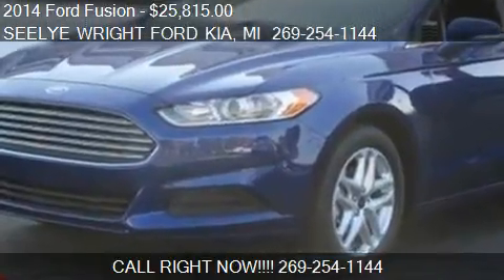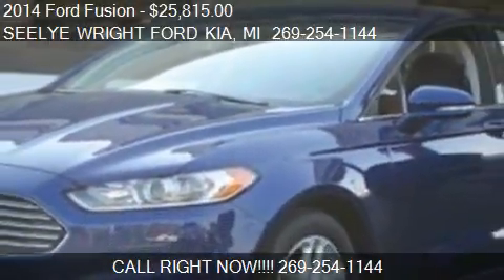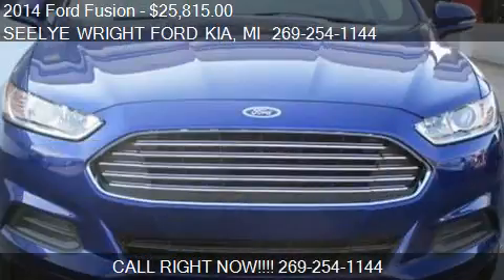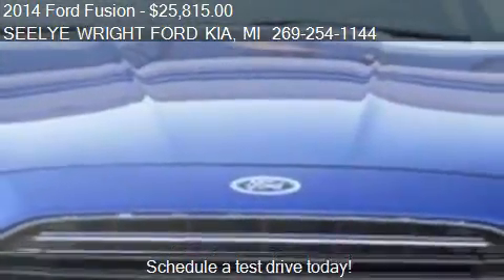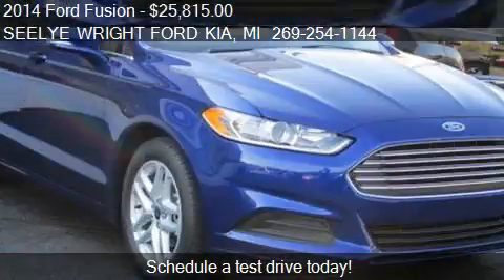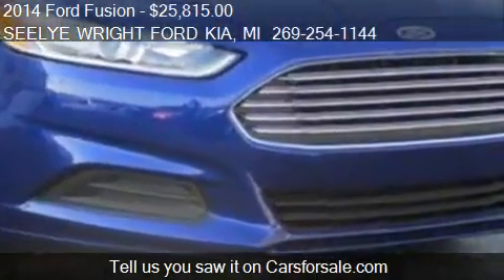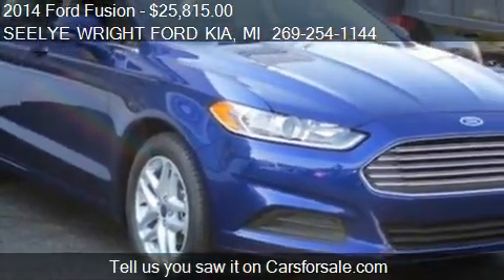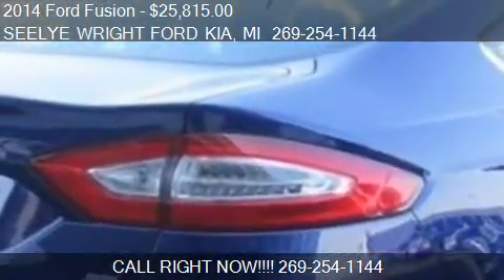2014 Ford Fusion SE - for sale in KALAMAZOO, MI 49008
SEELYE WRIGHT FORD KIA

Come test drive this 2014 Ford Fusion SE for sale in KALAMAZOO, MI.

It just doesn't get any better!! This SE is simply outstanding in every aspect. One of the finest cars around you won't believe what you get for the money.. ELECTRIFYING! Need gas? I don't think so. At least not very much! 36 MPG Hwy. A wealth of optional equipment means that you no longer have to sacrifice: Engine: 1.5L EcoBoost Reverse Sensing System All-Weather Floor Mats (Dealer Installed)... For more information on this or any other Seelye Ford or Seelye Kia Kalamazoo vehicle go Se Habla Espanol. Dont forget to text SW to 71441 for your special internet discount!! Dealer is not to be held responsible for pricing and typographical errors.  Internet pricing can not be used in conjunction with any financing offers or other advertising promotions. Please see dealer for details.

Engine: 1.5L EcoBoost, Reverse Sensing System, All-Weather Floor Mats (Dealer Installed), 1.5 liter inline 4 cylinder DOHC engine, 4 Doors, 4-wheel ABS brakes, 8-way power adjustable drivers seat, Air conditioning, Audio controls on steering wheel, Bluetooth, Clock - In-radio display, Compass, Dusk sensing headlights, External temperature display, Front seat type - Bucket, Front-wheel drive, Fuel economy EPA highway (mpg): 36 and EPA city (mpg): 23, Head airbags - Curtain 1st and 2nd row, Interior air filtration, Intermittent window wipers, Knee airbags - Driver and passenger, Multi-function remote - Trunk/hatch/door/tailgate  windows, Overhead console - Mini with storage, Passenger Airbag, Power door locks, Power heated mirrors, Power windows with 4 one-touch, Privacy/tinted glass, Rear bench seats, Rear defogger, Remote window operation, Signal mirrors - Turn signal in mirrors, Speed sensitive window wipers, Speed-proportional power steering, Stability control, Tachometer, Tilt and telescopic steering wheel, Tire pressure monitoring system, Traction control - ABS and driveline, Transmission hill holder, Trip computer, Video Monitor Location - Front